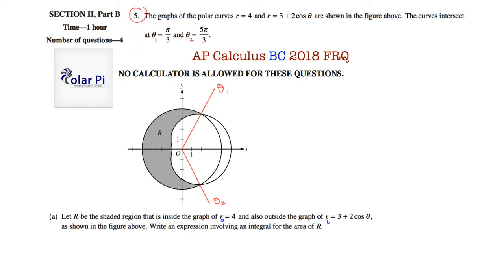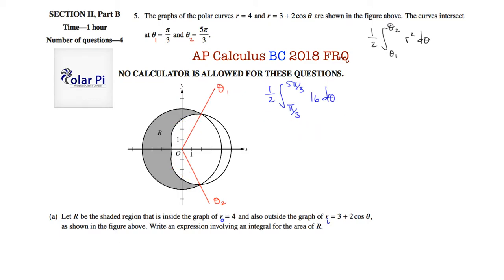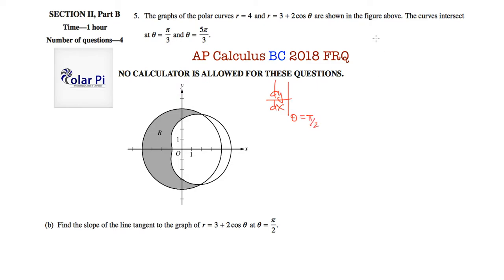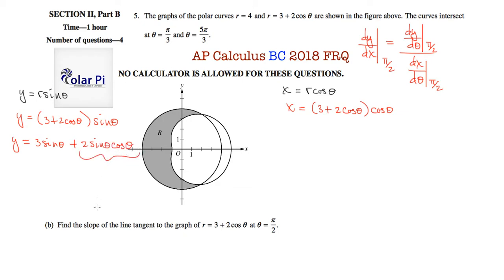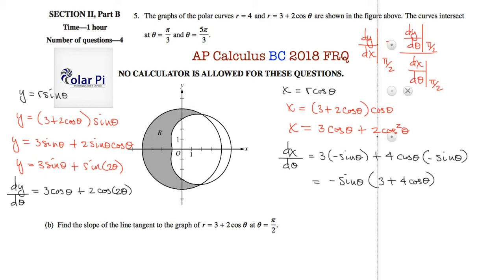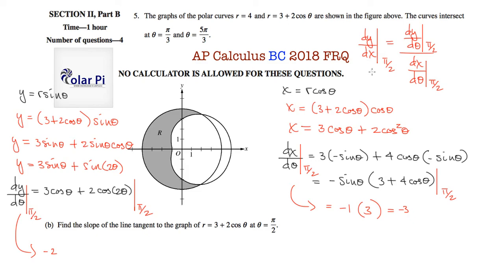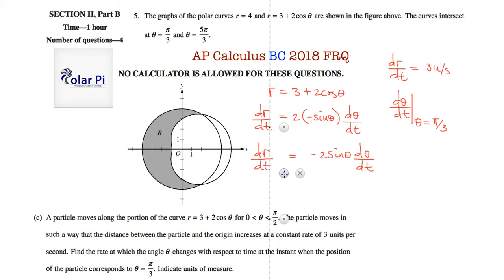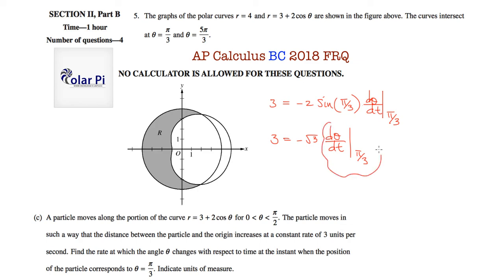(AP Calculus BC 2018 FRQ) - Problem 5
1) He is incredibly narcissistic and promotes himself shamelessly.
2) He misleads and confuses.
3) He pushes people away from Jesus Christ God, the Holy Trinity, the one and only messiah.  White Jesus does all three of the above and more -- matching the ways of Satan.

In this video, I show you how to solve the 5th problem on the 2018 AP Calculus BC FRQ.